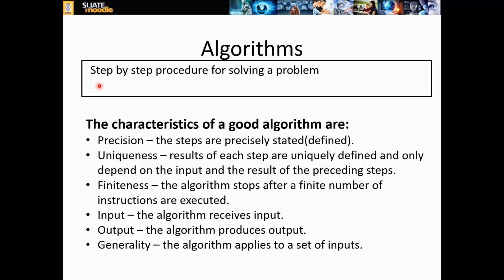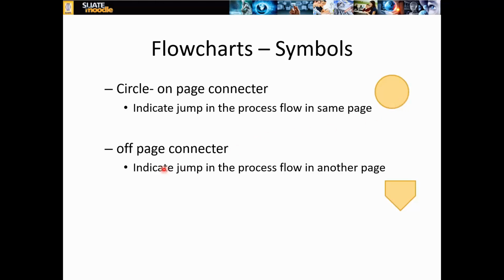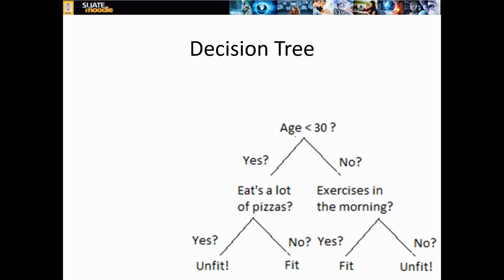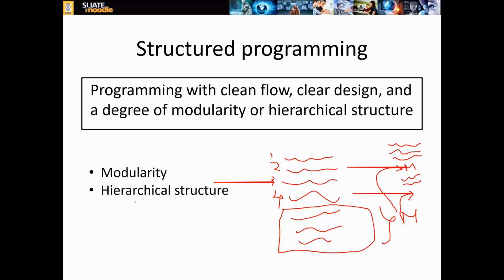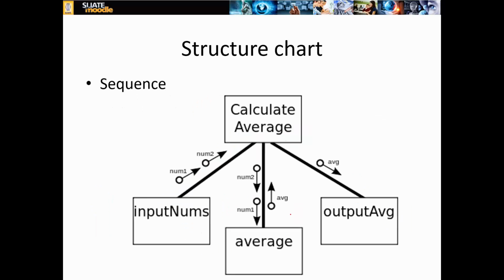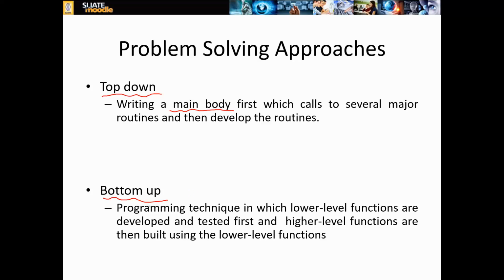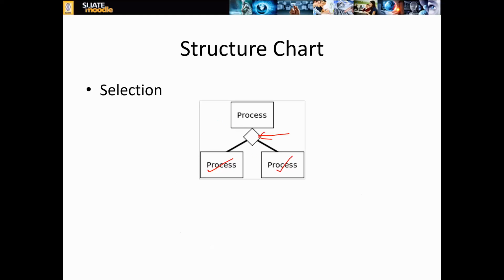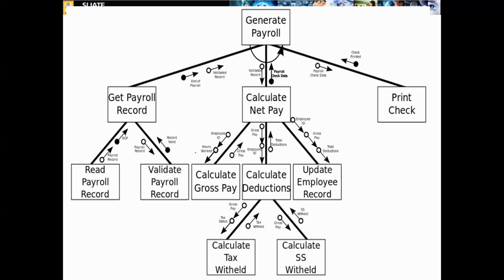Lesson 2 Systematic Problem Solving